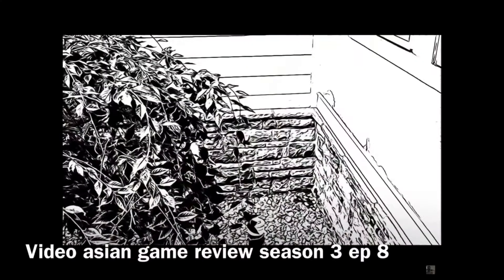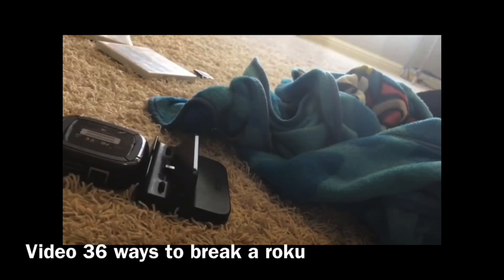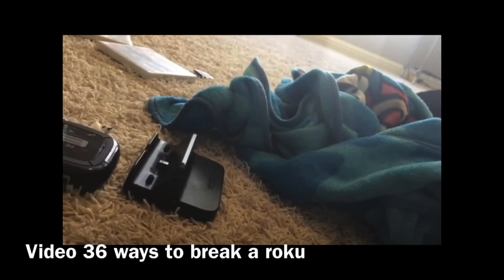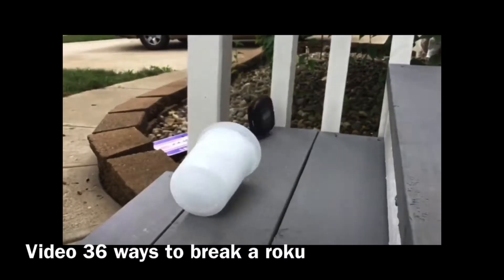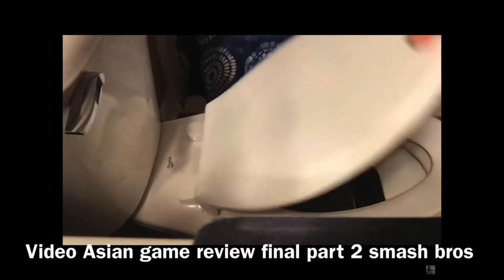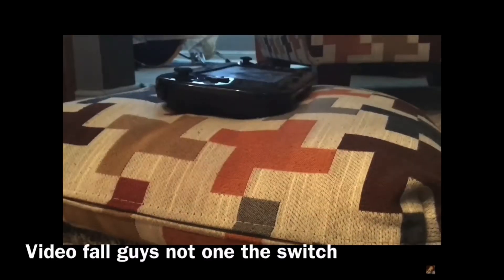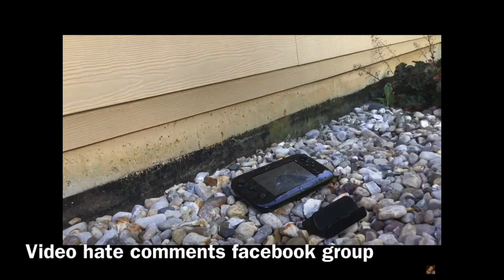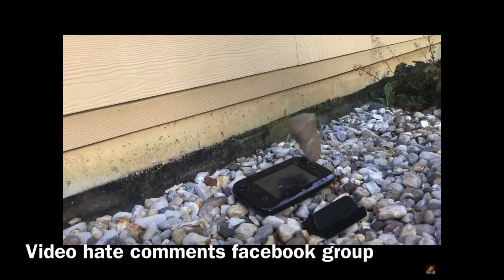The best wii u gamepad video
Videos when i want to
Facebook wes klingshirn
My tiktok i don't use wesklingwesklingshirn76